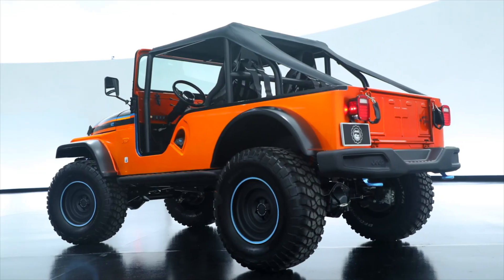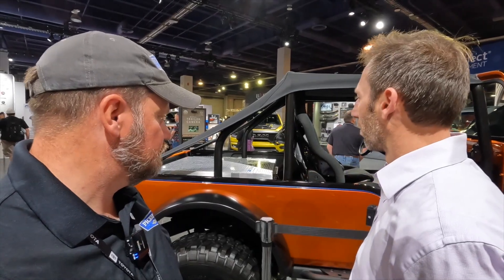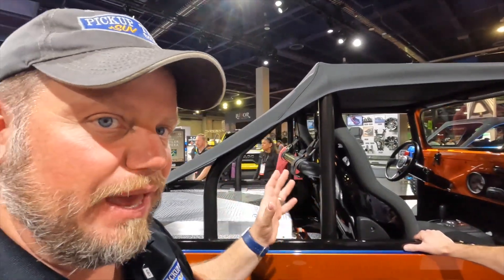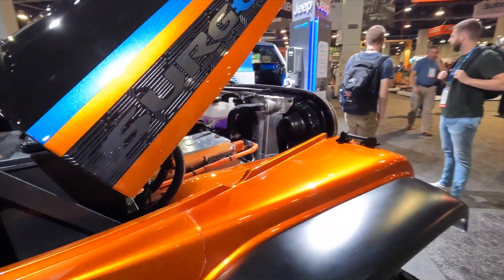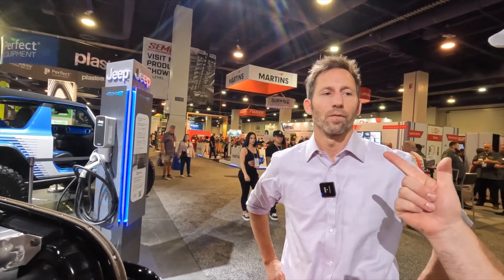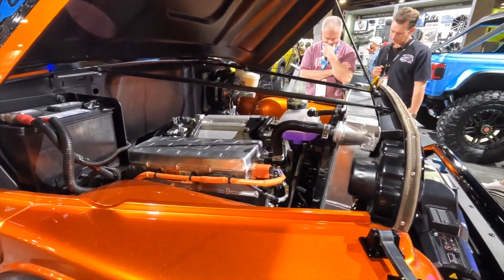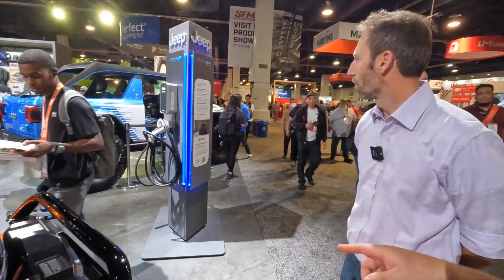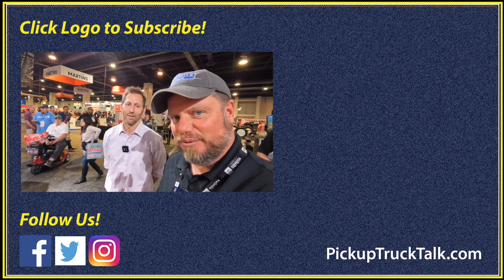Hear from the Engineer! Jeep CJ Surge Electromod Crate Concept Announced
Do you have an old Jeep or Truck rusting away in your yard somewhere? Why not give it a new life as an electric vehicle, with an ElectroMod? That concept is what Jeep and Mopar are exploring with their latest concept vehicle unveiled at SEMA, the Jeep CJ Surge. In this video, Tim meets the Engineer and discusses what it takes to make this electromod work.